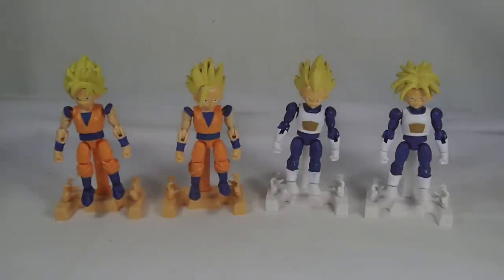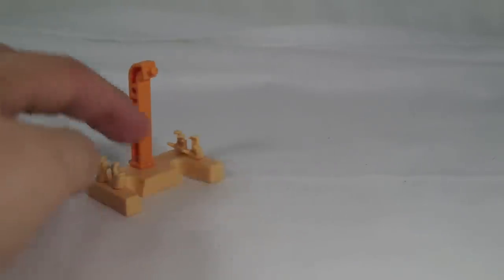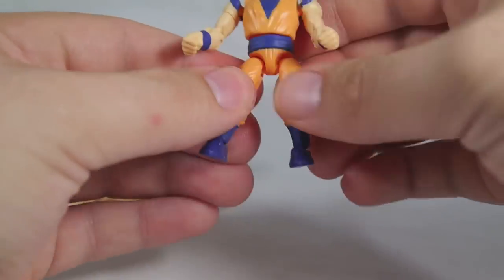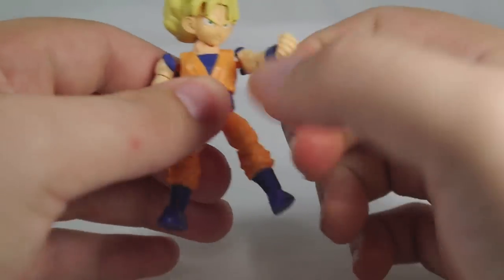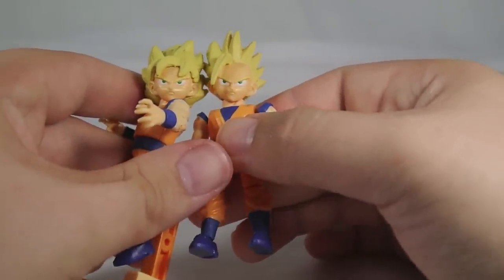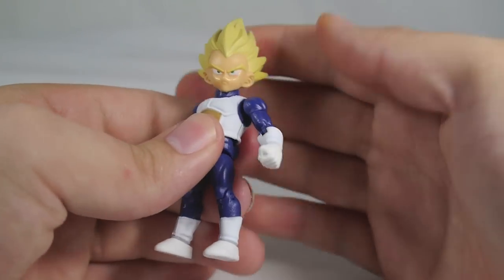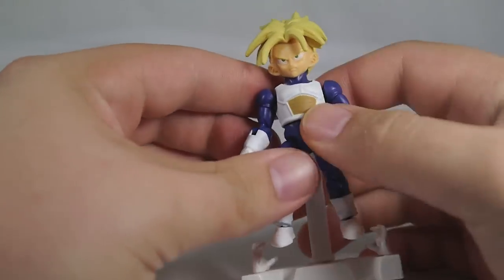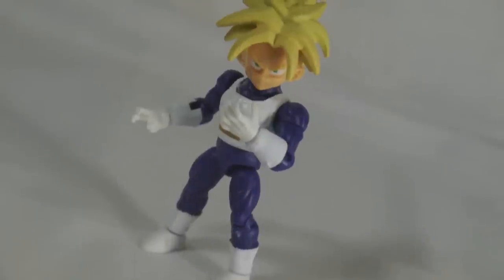Review: 66Action Dragon Ball Kai Series 01 (Figures 01-04)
66Action Dragon Ball Kai Series 1 (Figures 01-04)
Candy Toy - December, 2014 - Around ¥500 Each
To promote the Buu Saga hitting Dragon Ball Kai, Bandai has introduced the popular Dragon Ball characters into the 66Action line! As the name suggests, each figure stands 66mm tall, and features several points of articulation, so even these small figures can get into battle ready poses. The first set of these Candy Toy releases includes Super Saiyan figures of Son Goku, Son Gohan, Vegeta, and Trunks. The set was released in December, 2014 and each figure retails for around ¥500 yen or so. Unfortunately, unless Bandai revives the line for Dragon Ball Super, the Dragon Ball 66Action line appears to be finished.

This set does feature an all new stand. Where as past Kamen Rider series features a small plank with foot slots in it, the Dragon Ball line includes that as well as a post that can be plugged into the plank. These stands are pretty nice, as they give you the option to have flying poses with the stand, or standing straight with the plank piece. While not really versatile, it’s definitely functional.

While the Kamen Rider line’s biggest praise comes from the variety found in each set, the Dragon Ball line can only be described as the complete opposite. Goku and Gohan are both dressed in Goku’s clothes. My memory of the series is hazy, but I’m pretty certain Gohan was never Super Saiyan in his father’s clothes, just the blue gi. While it could have happened in a movie, it still seems weird to include a figure like this. Both Vegeta and Trunks are wearing Saiyan Armor. An incredibly memorable fight scene with Cell happened in those clothes, so while that is perfectly fine, seeing Trunks in his more iconic jacket would have been a neater figure to have. With only four figures in the set, only having two designs to display is a real let down.

To make things worse, Goku and Gohan both share the same face sculpt. The only difference is the hair! Vegeta and Trunks share a face as well. All four figures could actually have the same face, but I can’t really confirm that because my judgement is pretty awful. Finally, all four figures include the same identical four hands, just cast in skin-tone or white depending on the body. It’s bad enough the set only has two different bodies, but with the same face and same hands, their is almost no individuality whatsoever.

Overall, while the quality of figure is pretty darn great, and the toys themselves look nice, it’s hard to recommend these. At the very least, Goku and Vegeta are worthy of the pick up. Gohan and Trunks just seem like an easy way out to fill the line with no real effort needed. Thankfully the set wasn’t that popular and release, and shouldn’t go for too much if you can’t still find them at retail.